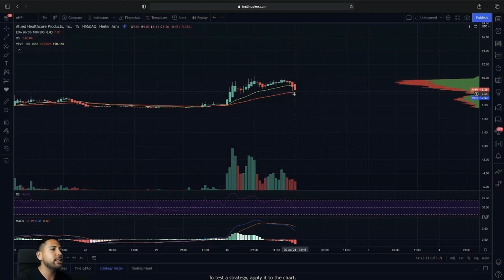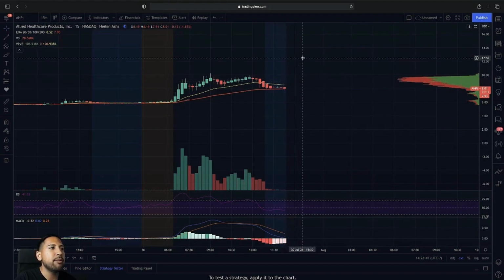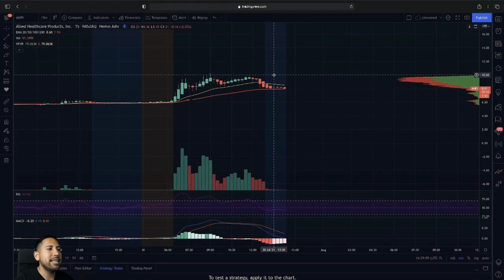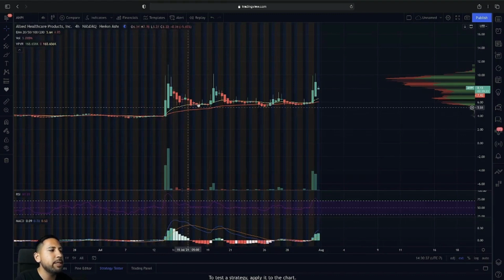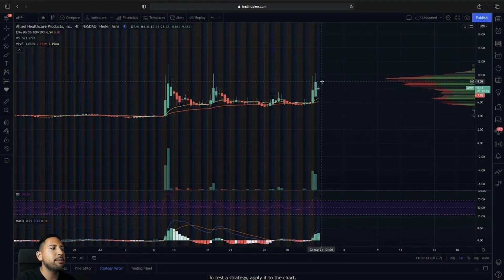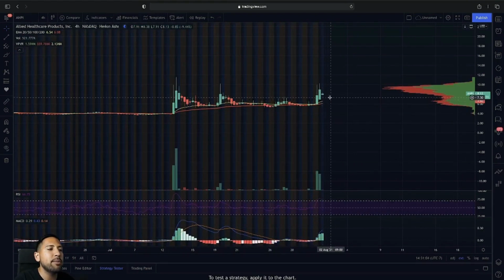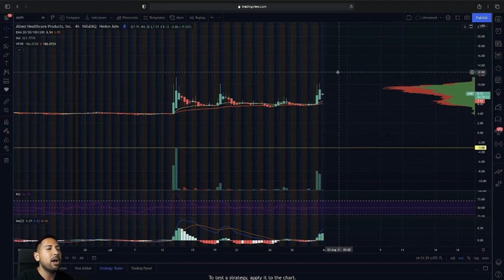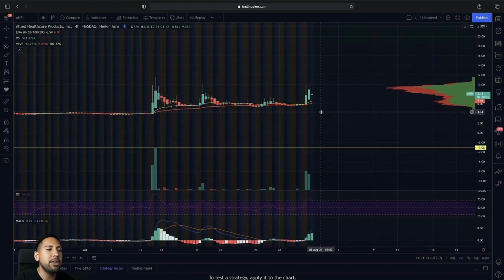AHPI Chart Update! | Top Mask Stocks to Buy Now? | AHPI Stock Chart Technical Analysis & Predictions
Stocks in this Video: $AHPI $APT $ BTBT $ NAOV